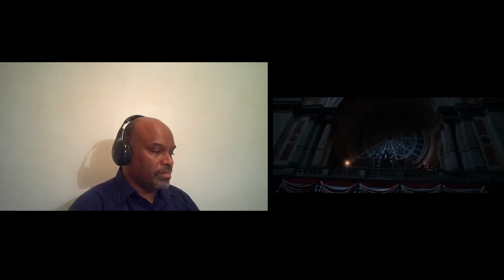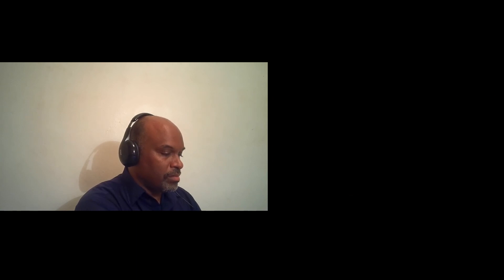the current War, official 2019 trailer reaction, Benedict cumberbatch trailer reaction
My reaction to the  current war